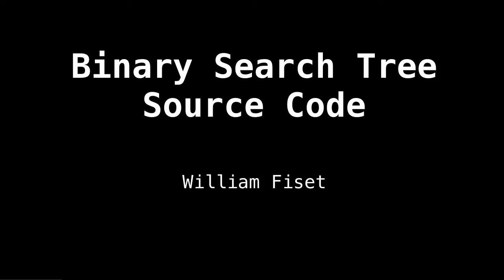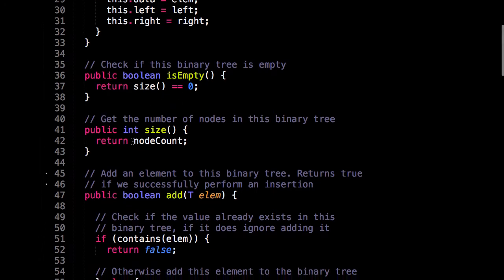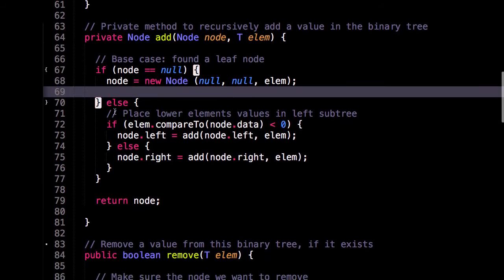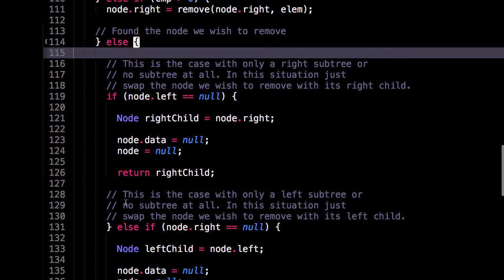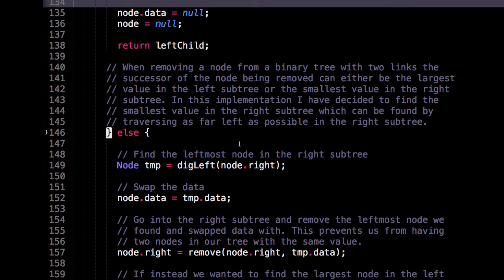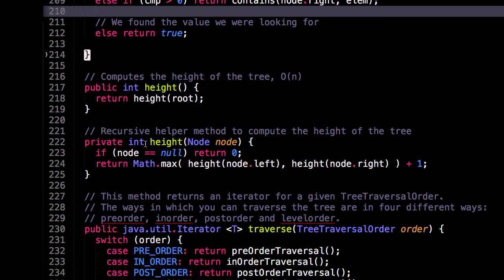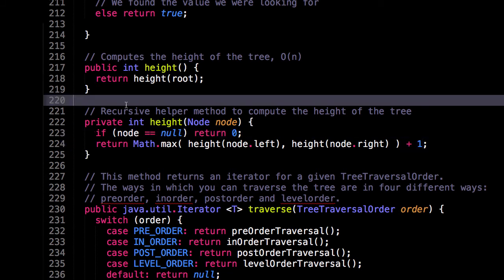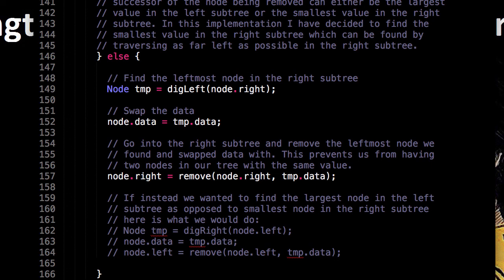Binary Search Tree Code